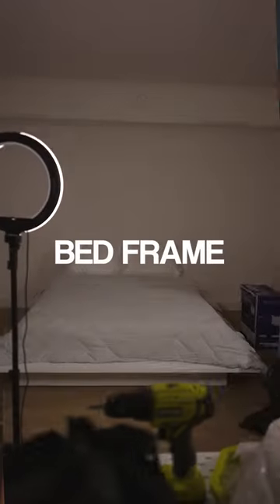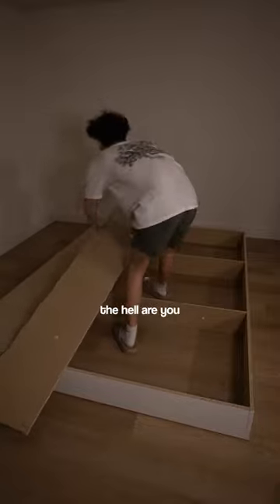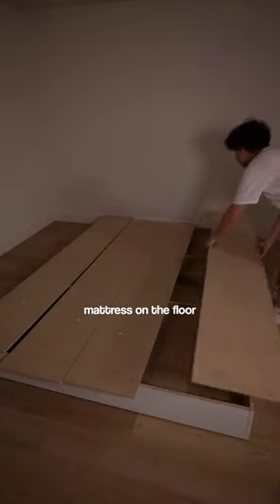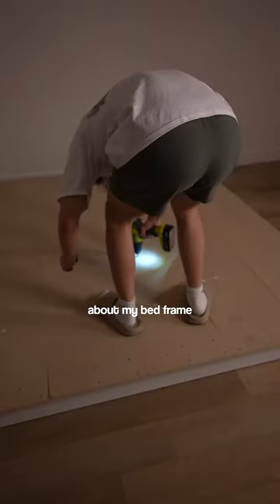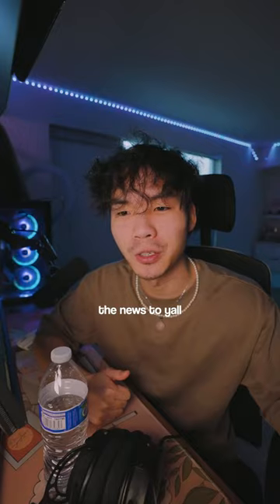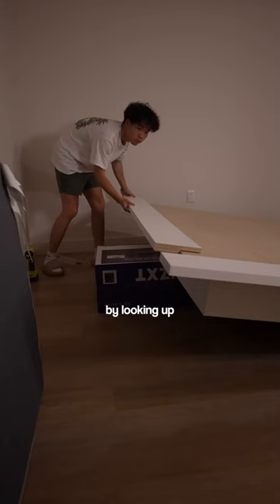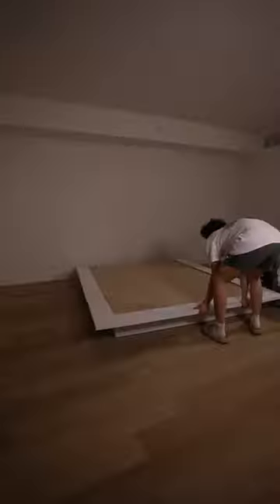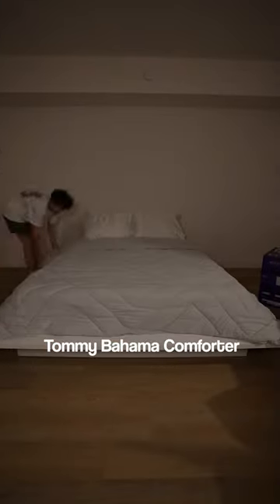CONVERTING MY STUDIO APARTMENT PT. 1